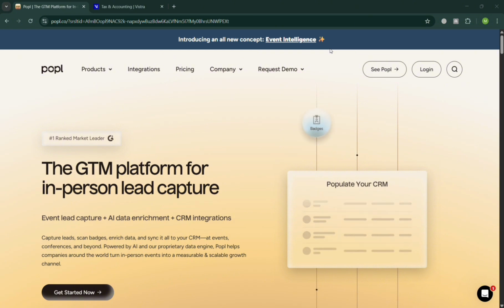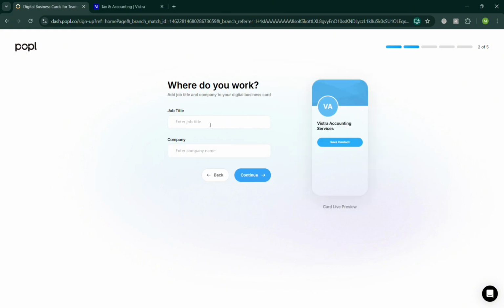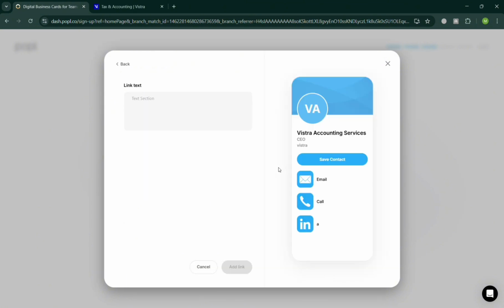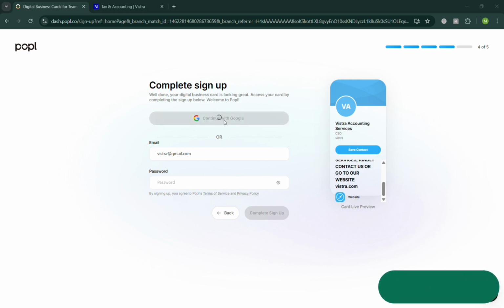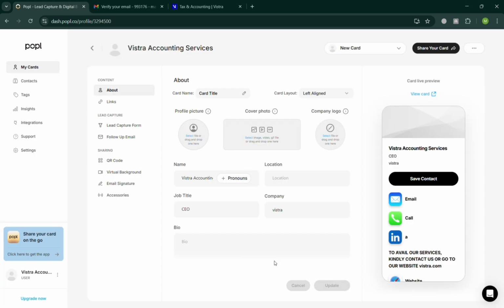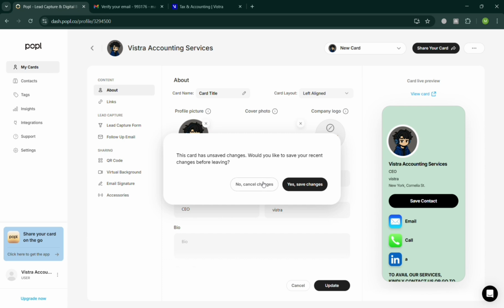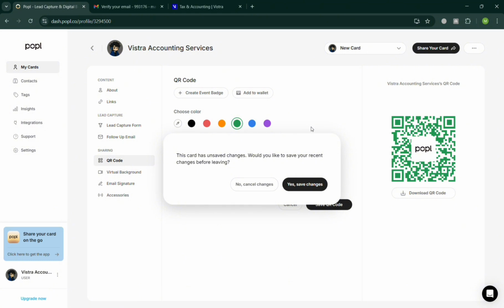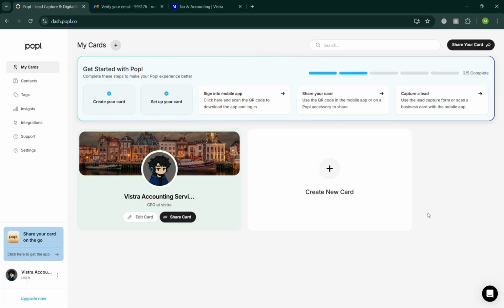How to Use Popl Business Card (2026) POPL Business Card Review, Tutorial & Demo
In this tutorial we have shown This Popl Business Card tutorial for 2026 shows how to use Popl digital cards step by step. Watch a full demo, setup guide, features overview, and review to see how Popl works for networking and lead capture.